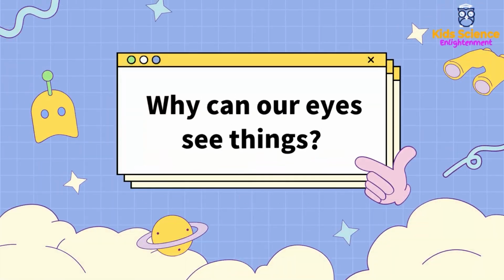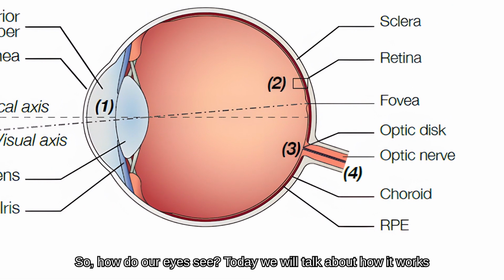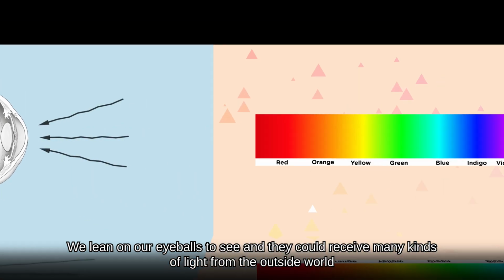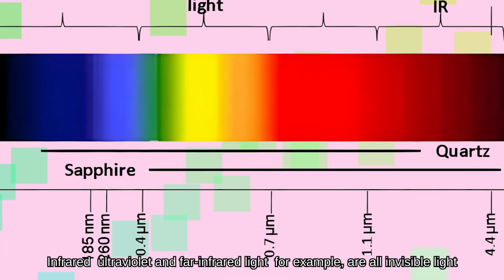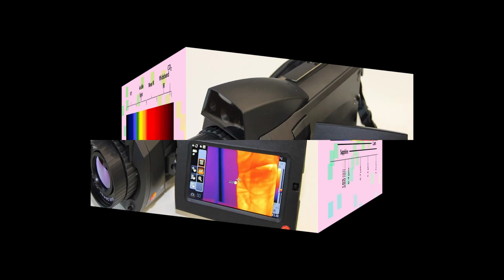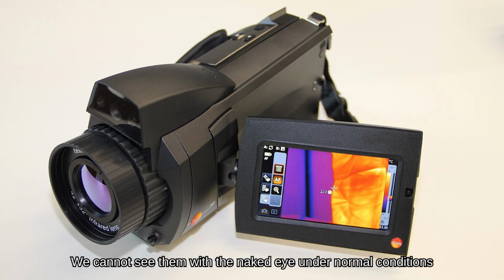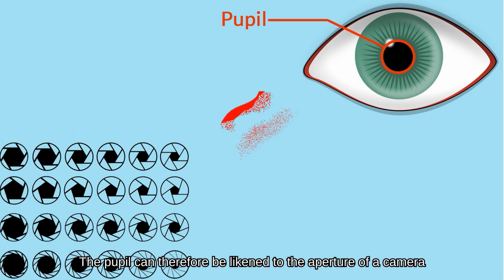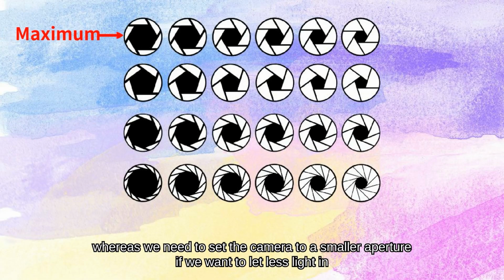Why can our eyes see things?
How the eye works？
Why the eye can see？
Eyeball，Invisible light
What is the pupil?
What is the cornea?
What is the retina?
Do the eyes themselves glow?
How to protect our eyes?